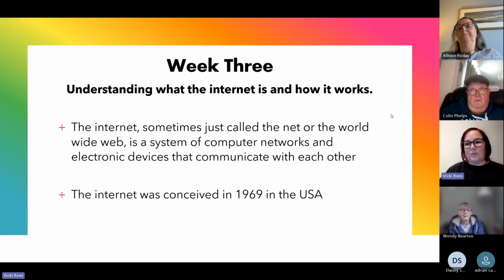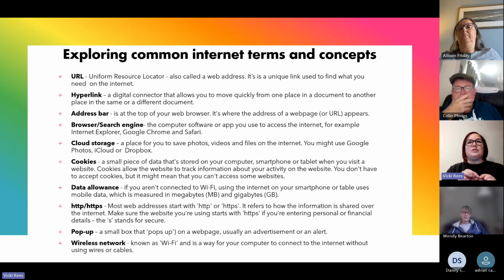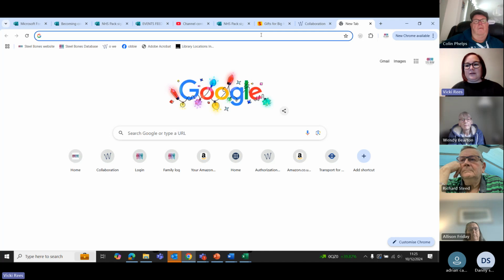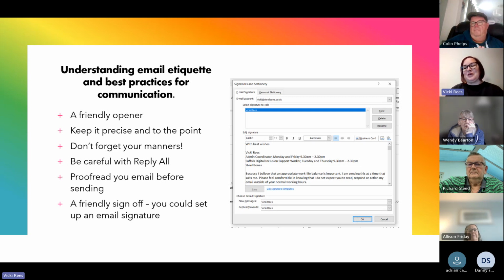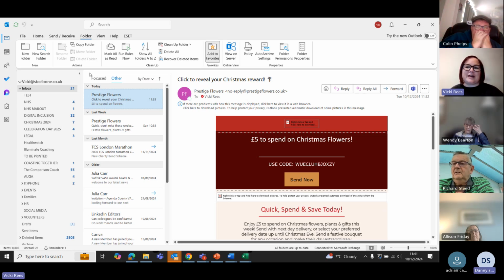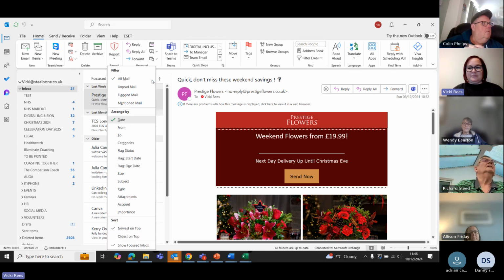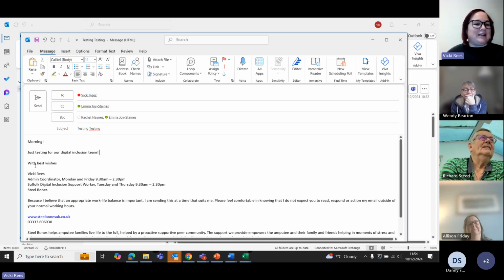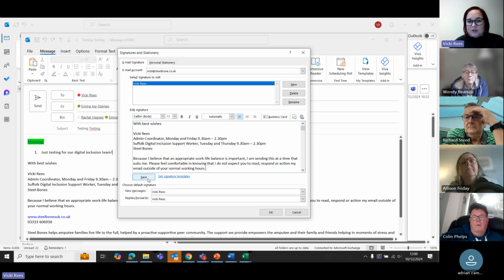Digital Inclusion Course week 3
Join us this week while we talk about the internet and organising your emails!